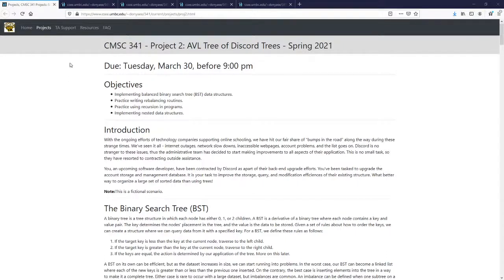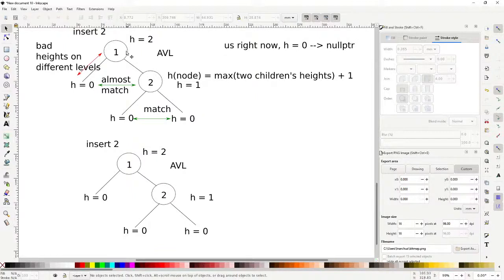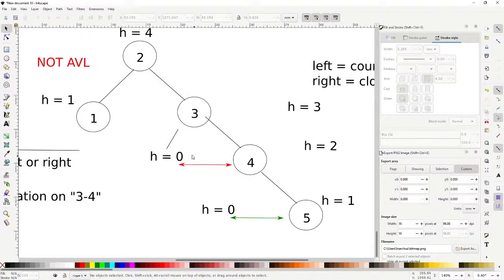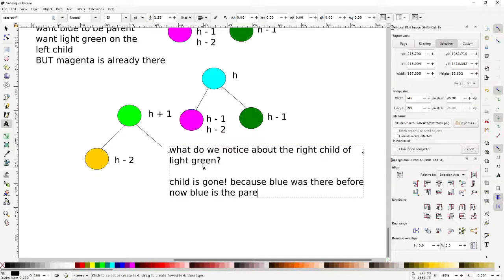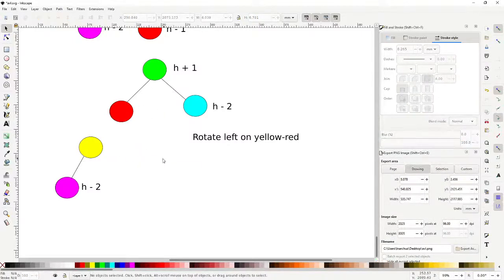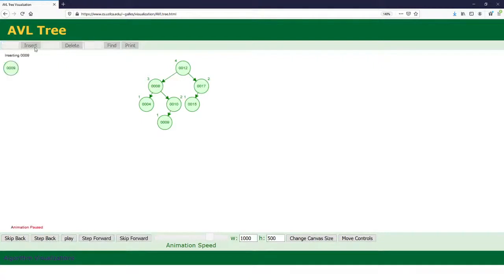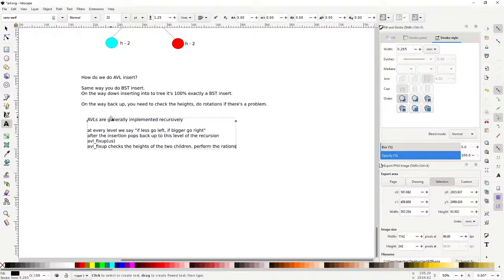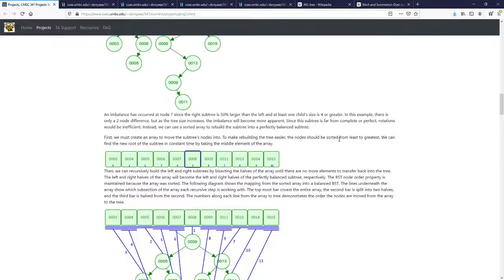CMSC 341 Project 2, AVL Trees (spring21)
Introduction to AVL Trees and discussion of project 2.